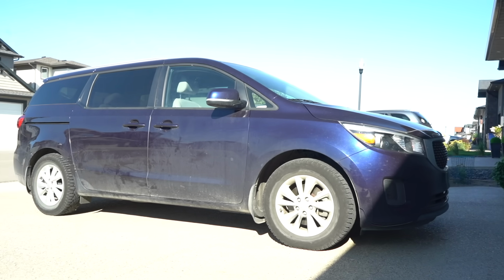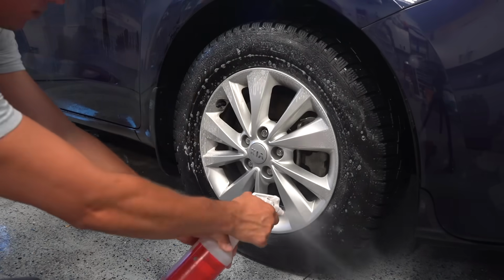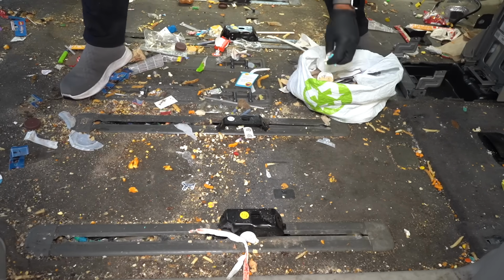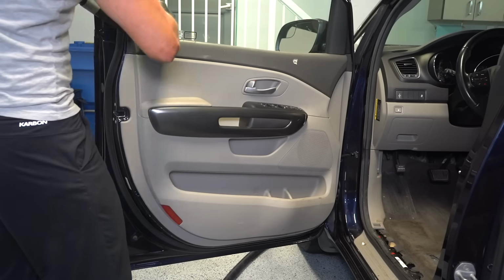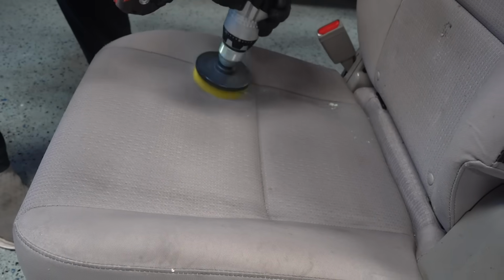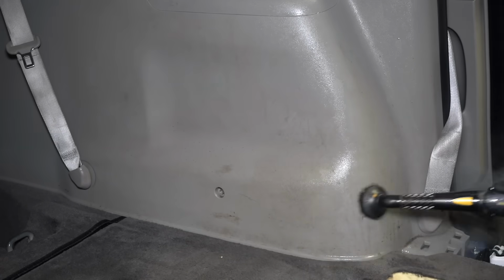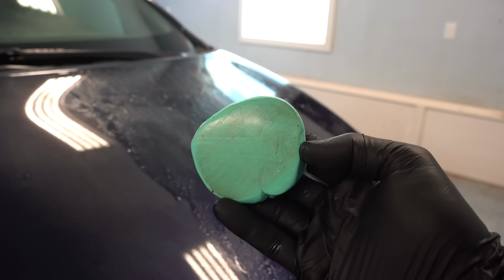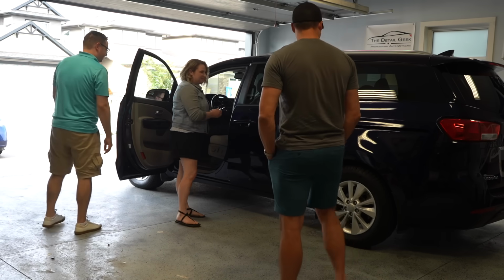Deep Cleaning The NASTIEST Vehicle I've Ever Seen! | Insane 18 hour Detailing Transformation!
Deep Cleaning The NASTIEST Vehicle I've Ever Seen! | Insane 18 hour Detailing Transformation! | The Detail Geek

This van was the DIRTIEST and NASTIEST vehicle I've ever detailed! The transformation it made was epic and the owner reaction is unreal!